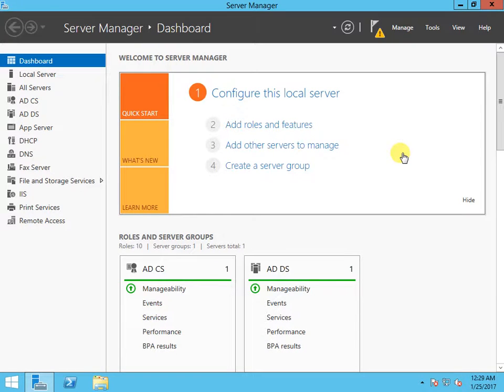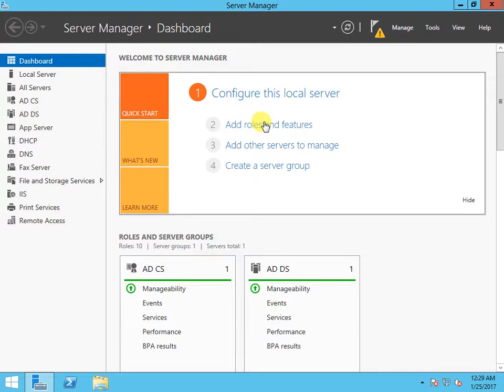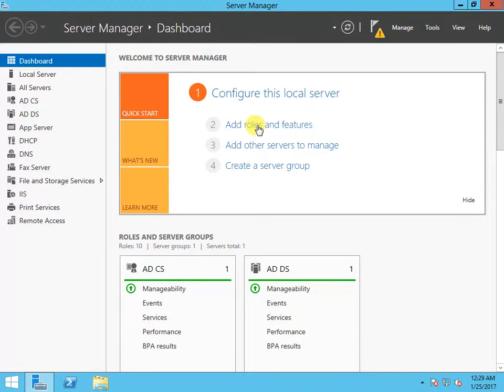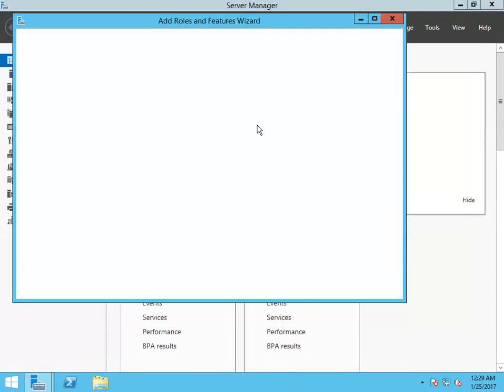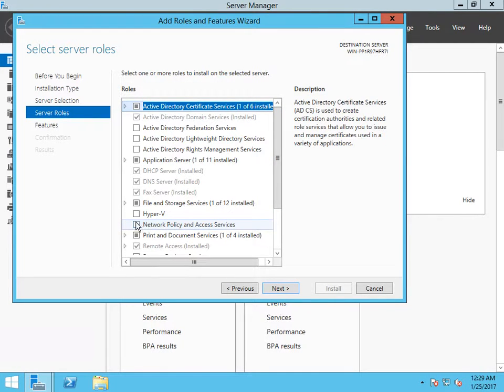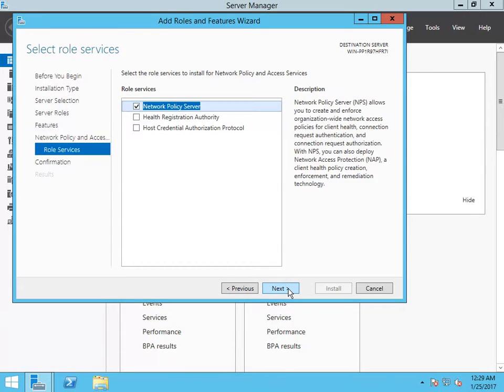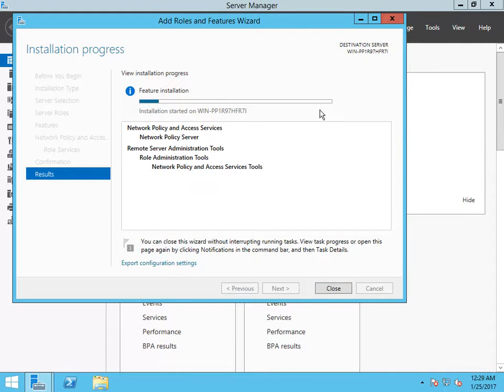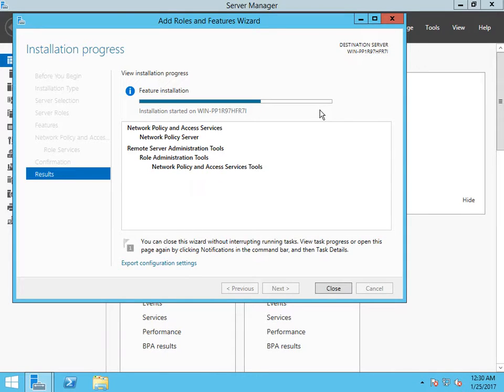How to install Network Policy and Access Services in windows server 2012 r2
Description

Network Policy and Acess Services provides Network Policy server (NPS), Health Registration Authority (HRA) and Host Credential Authorization Protocol (HCAP), which help safegaurd the health and security of your network.